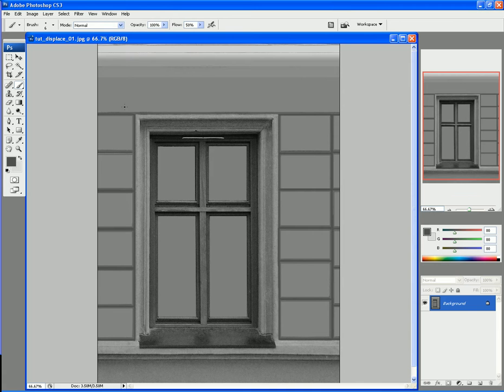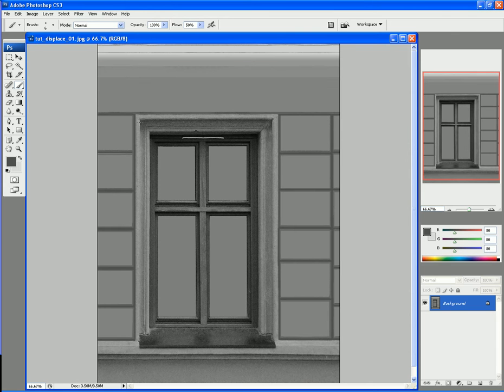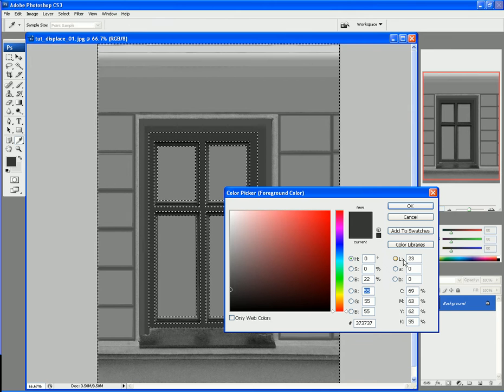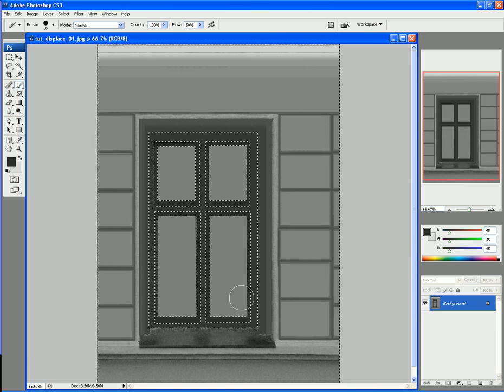Vray displacement in 3ds Max Part 3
A guide to displacement in VRay by Chaosgroup in 3ds Max.  A video tutorial made by Cris of 3d-palace this set shows how to use some of the powerful features of the displacement tool.